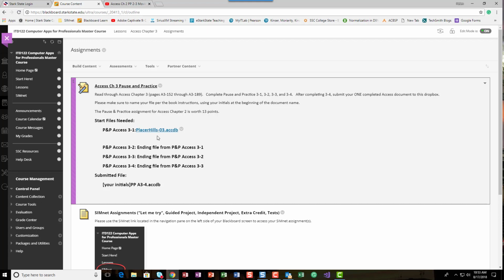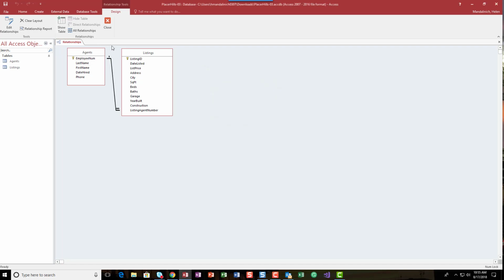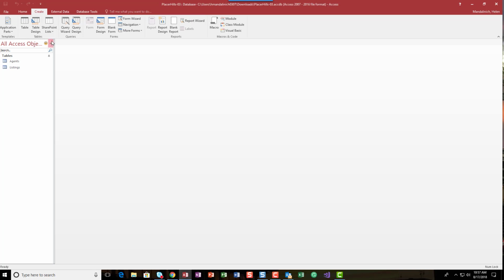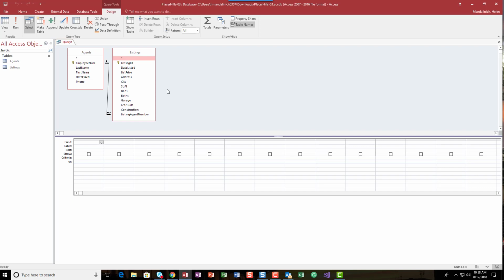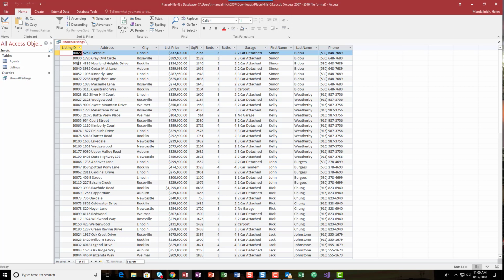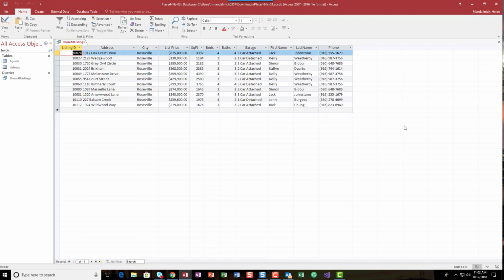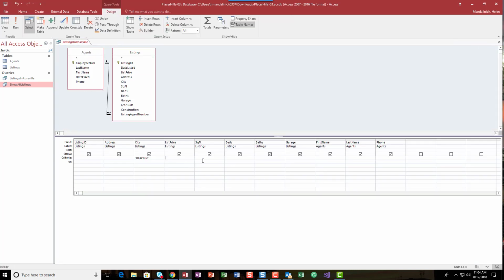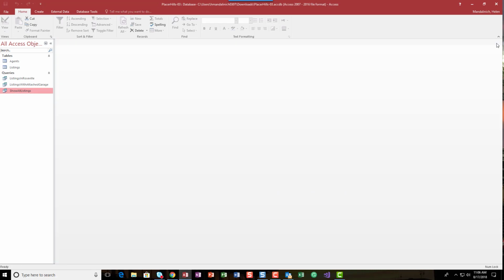Access Ch 3 PP 3-1 Movie 1 (all steps)